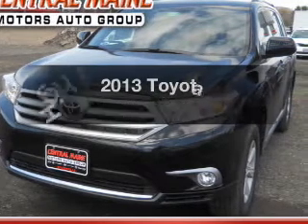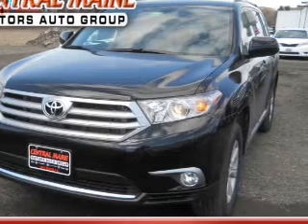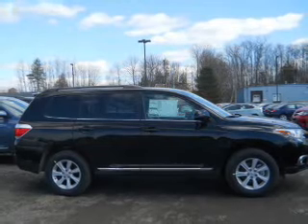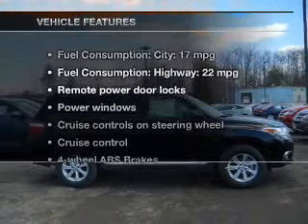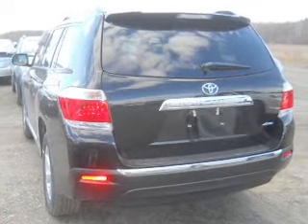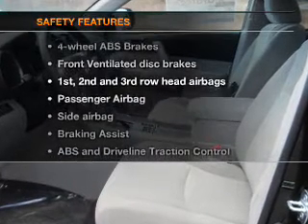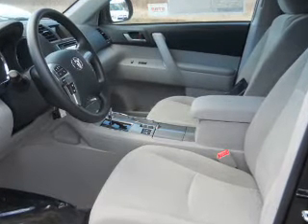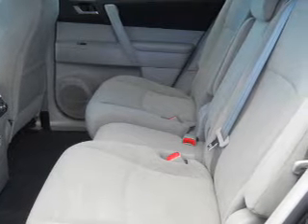2013 Toyota Highlander - WATERVILLE ME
Year: 2013
Make: Toyota
Model: Highlander
Trim: Base Plus
Engine: 3.5 liter 6 cylinder 24 valve
Transmission: 5-Speed Automatic
Color: Black
Mileage: 200
Address:
420 KENNEDY MEMORIAL DR
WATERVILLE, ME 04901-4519